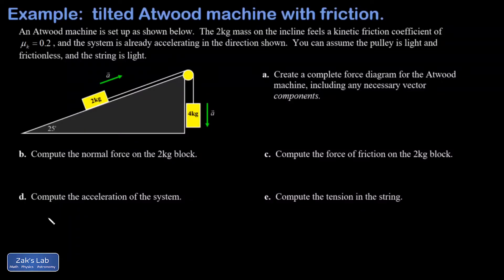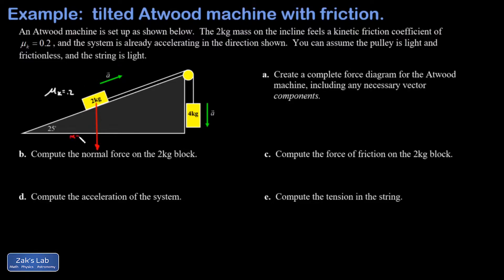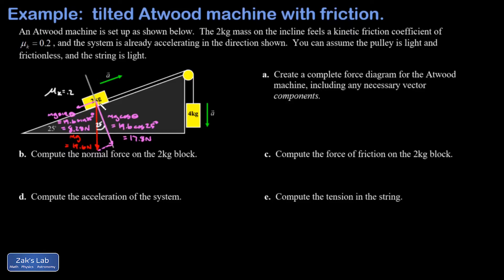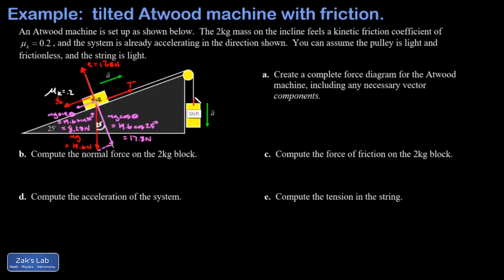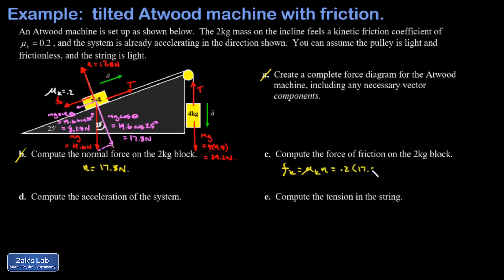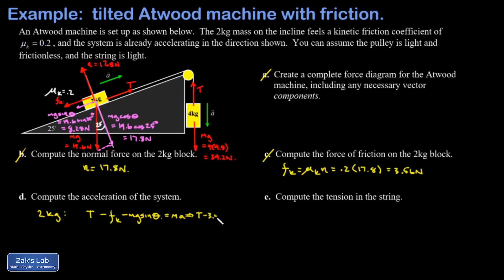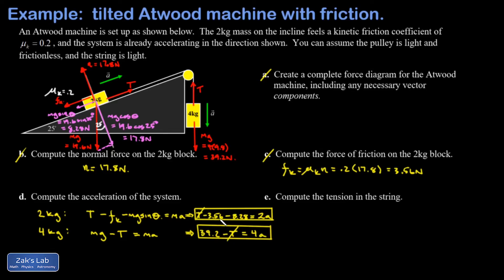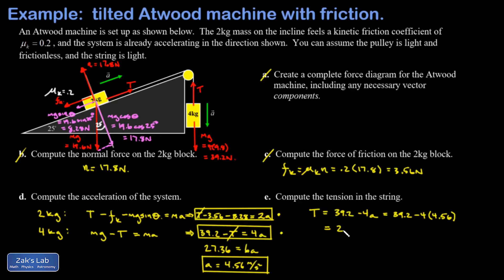Tilted Atwood machine with friction: diagram, normal force, friction force, acceleration, tension.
In this problem, we have a tilted Atwood machine with a block sliding up the ramp pulled by a string attached to a larger block hanging vertically from a pulley.

The block on the ramp experiences a friction force opposing the direction of slipping.

First, we make complete force diagrams for each block in the Atwood machine.  We find components of the weight vector at this point, and we compute the normal force and friction force on the sliding block.

Next, we set up a system of equations by applying Newton's second law to each moving mass.  We solve the system of equations by eliminating tension and solving for acceleration, and we obtain the acceleration of the Atwood machine.

Finally, we plug back in to one of the original equations and solve for tension in the Atwood machine.